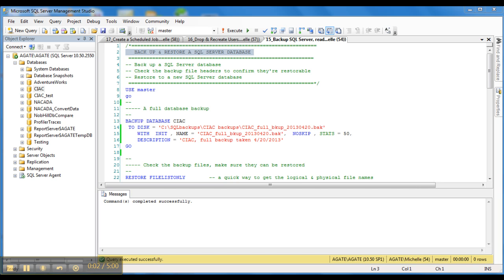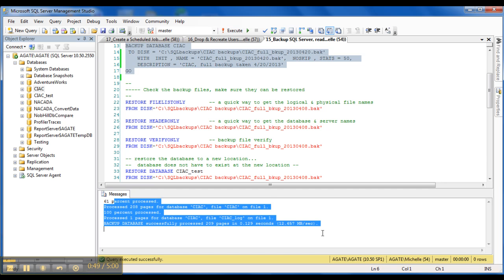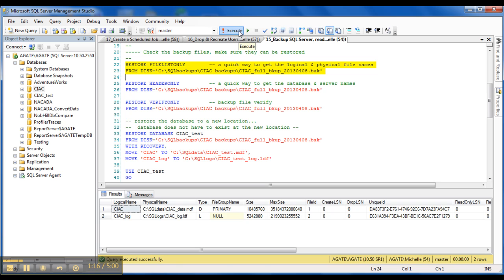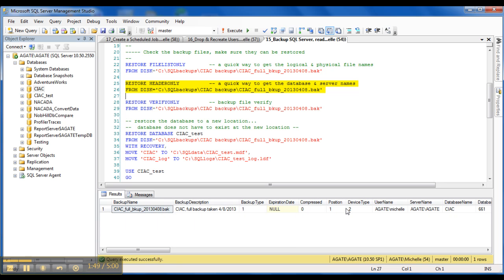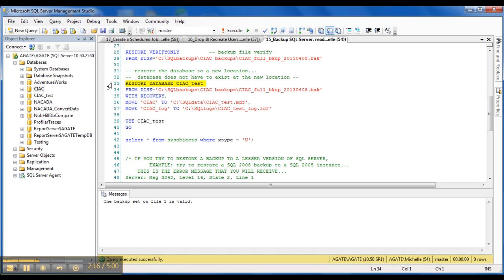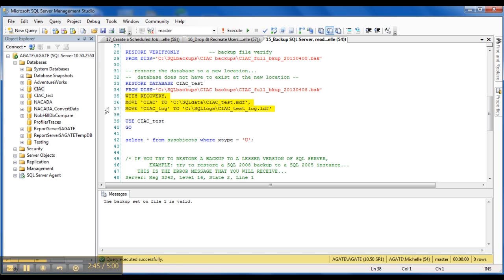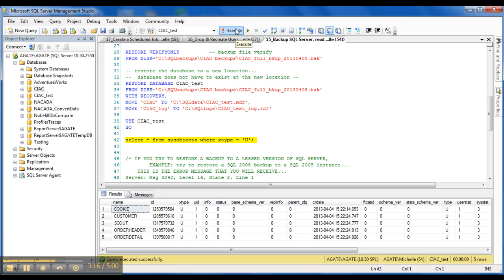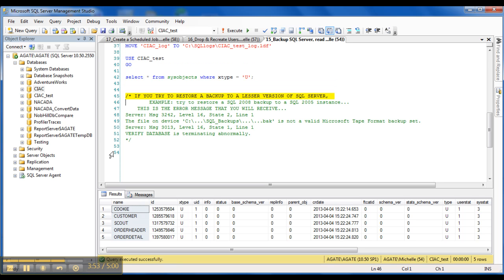15 SQL DBA Backup & Restore a Database Coach-in-a-Can™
As a database administrator you MUST gain competency in two skills -- database backups/restores, and security.  Join the Coach for the next 4 minutes and 12 seconds while she takes you through the basics of backing up and restoring a database.